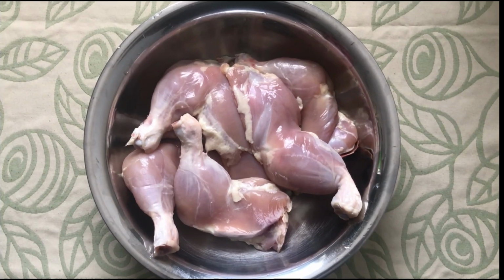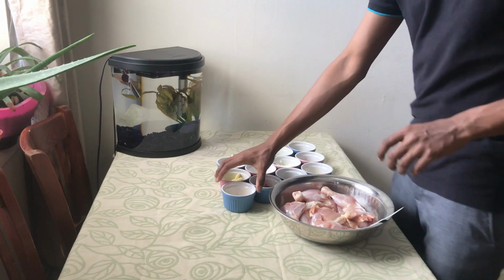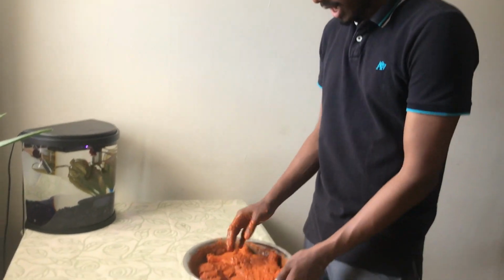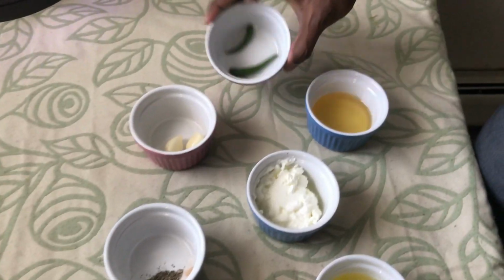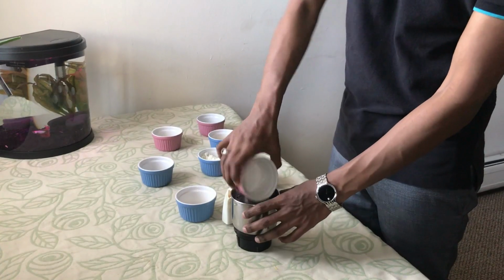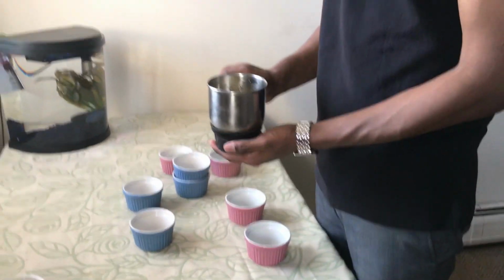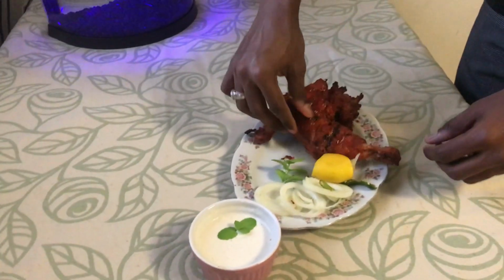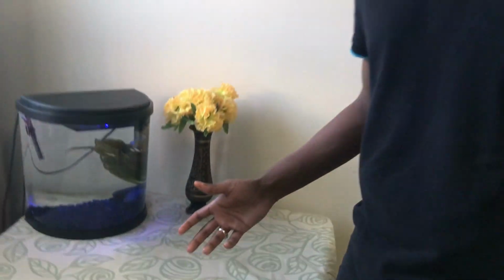Restaurant Styled Homemade Tandoori Chicken *Best Recipe*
Everyone has started texting and telling me to do more cook videos and that's what I did today for you guys!!! SO ENJOY NOW AND THANK ME LATER!

Chicken Ingredients
- Turmeric powder 1/2 Teaspoon
- Ginger garlic paste 2 Tablespoon
- Coriander powder 1 Teaspoon
- Chili powder 2 Tablespoons
- Salt 2 Teaspoons
- Garam Masala 1 Teaspoon
- Cumin powder 1 Teaspoon
- Yogurt 3 Tablespoon
- Lime juice 3 Tablespoon
- Oil 2 Tablespoon
- Food coloring 1 Tablespoon
- Kasuri methi leaves/Fenugreek Leaves 2 Tablespoon

Garlic Sause Ingredients
- 2 Green Chili’s
- 2 Cloves of Garlic
- 1/4 Tablespoon of BlackPepper
- 2 Tablespoon of Yogurt
- 2 Egg Whites
- 8 Tablespoons of Oil
- 2 Pinch’s Salt
- 4 Tablespoons of Vinegar